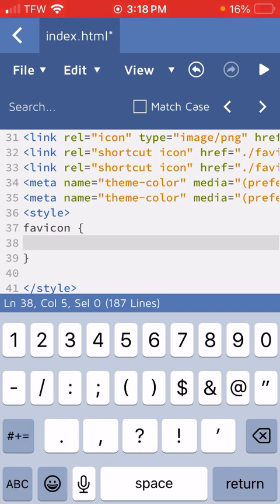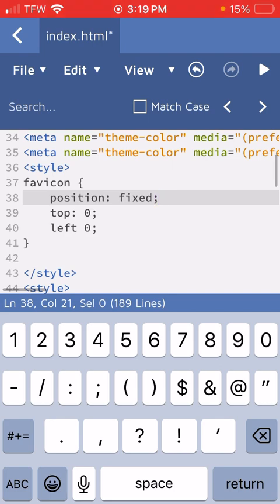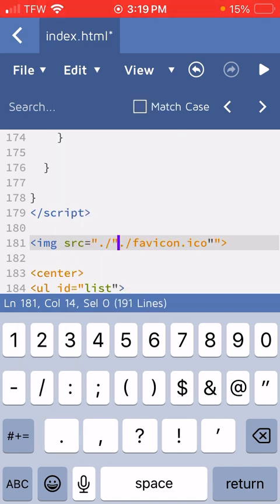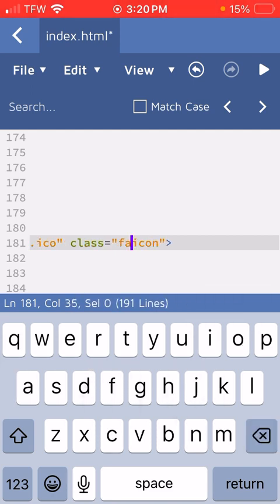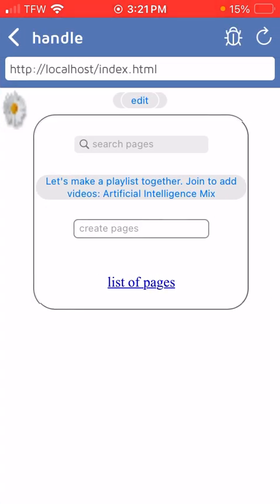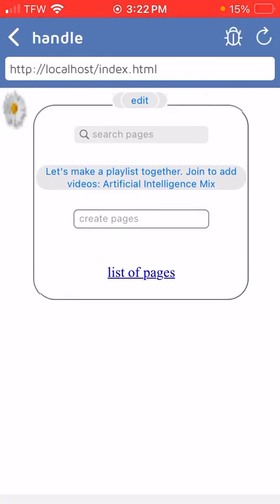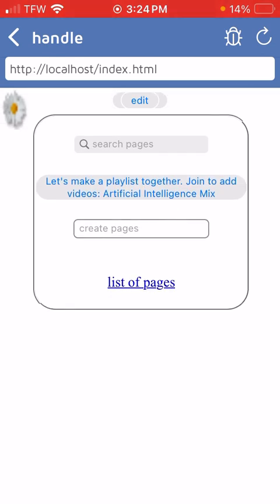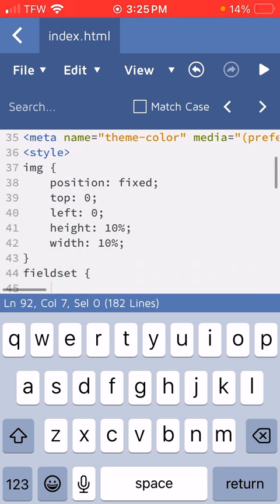How do I fix floating images on webpage in all computer languages using css style and class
[!DOCTYPE html]
[head]
[style]
img  {
          position:fixed
          top:0;
          left:0
[/style]
[title] How do I fix floating images on webpage in all computer languages using css style and class[/title]
[/head]
[body]
[img src=“./favicon.ico” class=“img”]

[/body]
[/html]